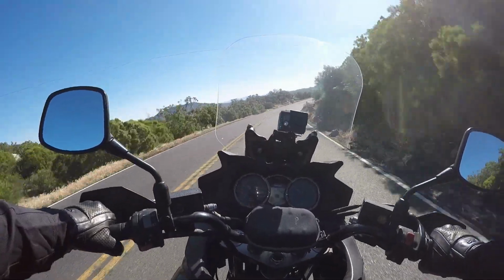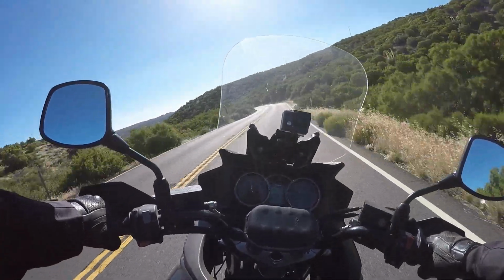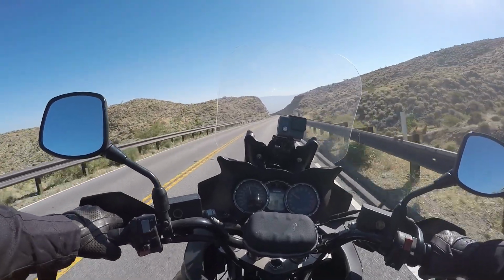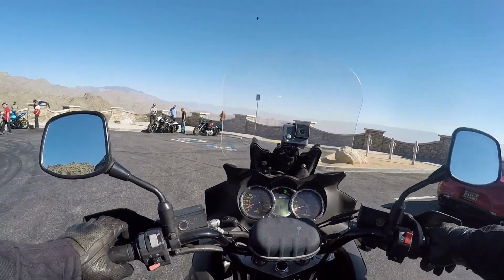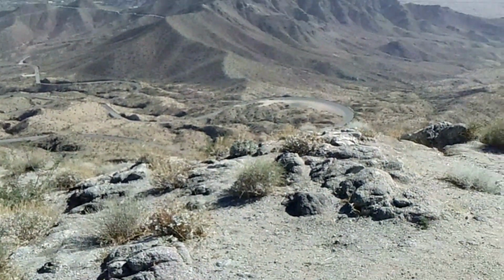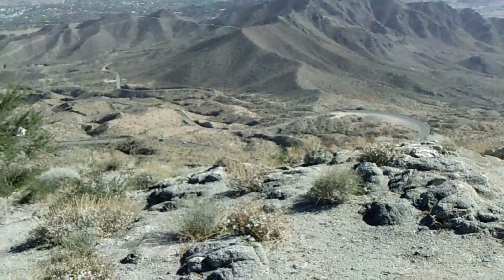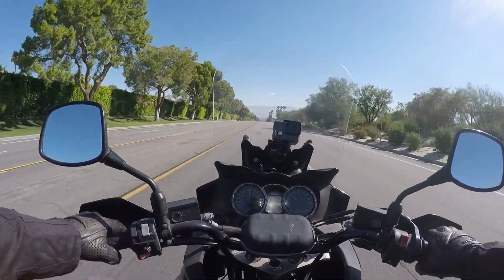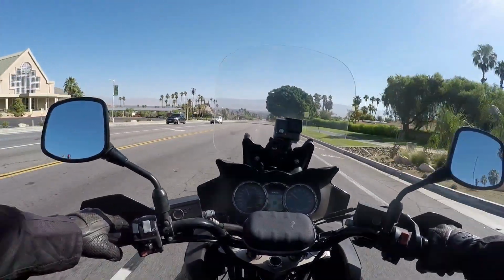Pines to Palms Hwy - POV Ridealong V-Strom (Part 3)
Part 3 of 3. Ride along with me on the famed Pines to Palms Highway in Southern California on my Suzuki V-Strom motorcycle. Stretching from Banning to Palm Desert, this amazing road twists and turns up to over 6000 feet, above the clouds, and finally descends into the desert communities near Palm Springs California.

My Book - Creating Mr. Kortan: Building a Custom Vintage Cafe Racer

Purchase Urban Monk-approved parts and tools on Amazon

Crypto traders/HODLers can trade cryptocurrencies with lower fees and support UMTV at the same time on Binance by registering with this